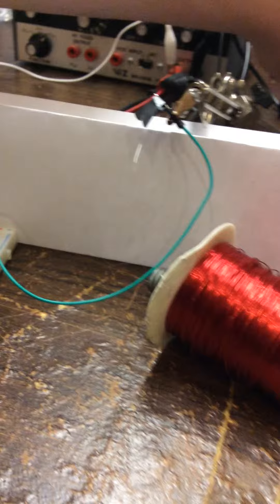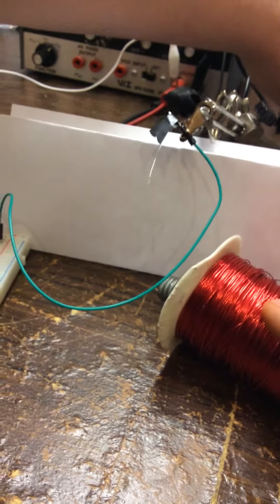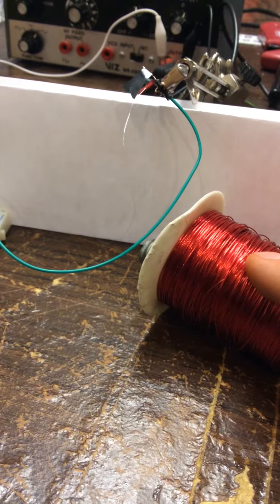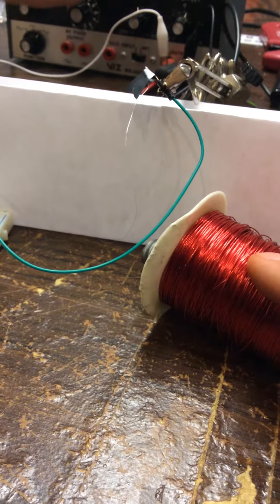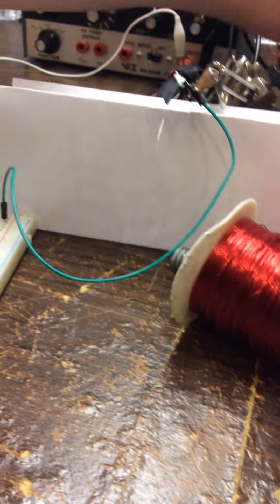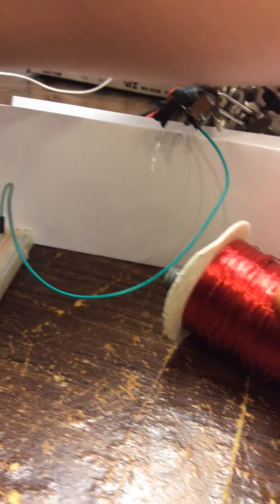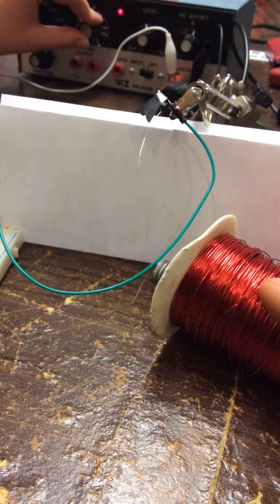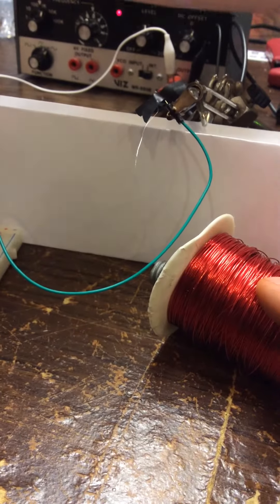String galvanometer prototyping